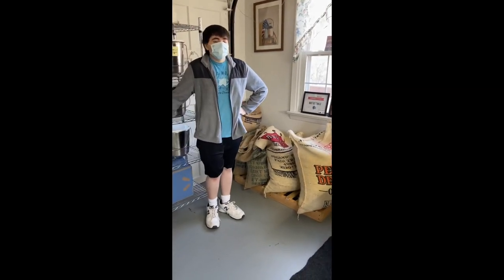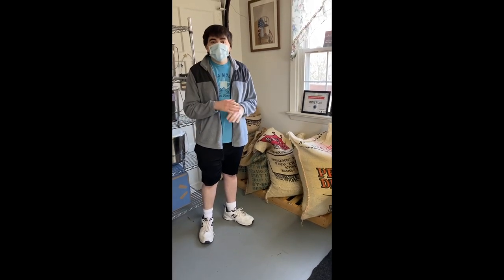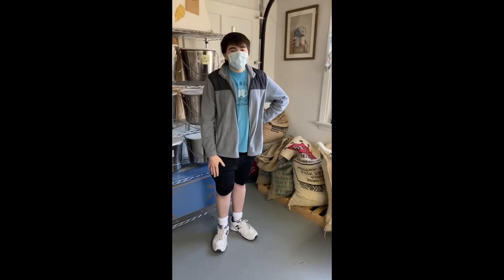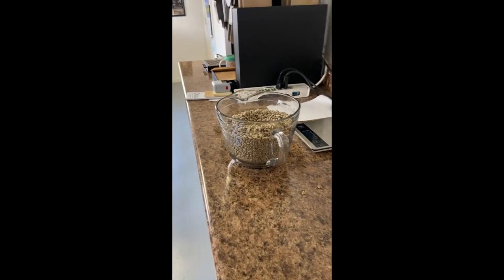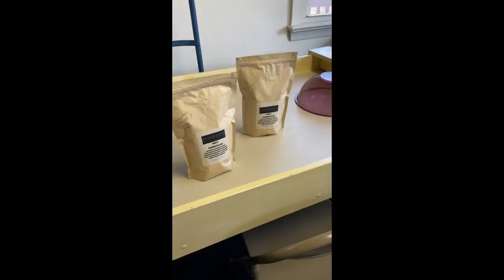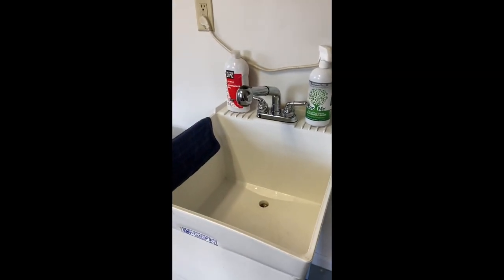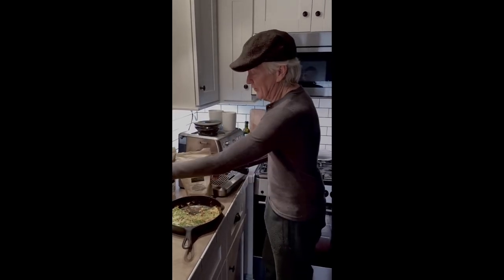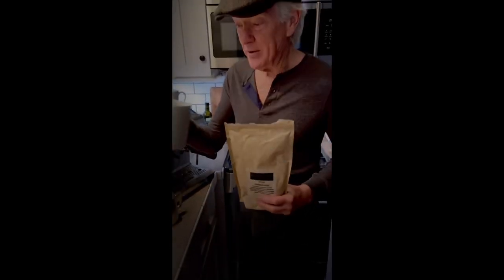Non-toxic Coffee: From Beans to Cup!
A behind-the-scenes look at how the safest, freshest cup of coffee is made, beginning to end!